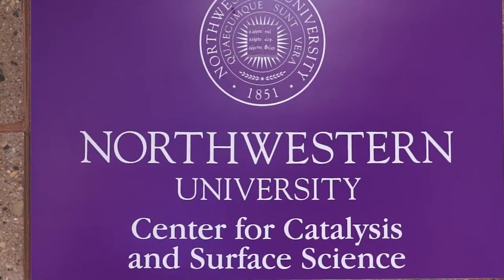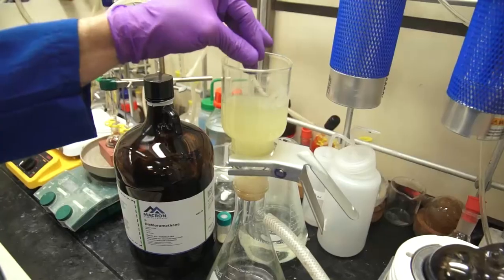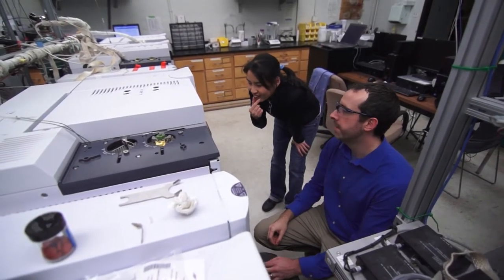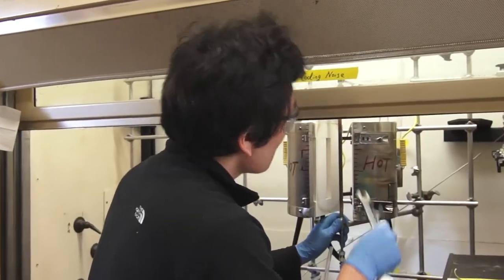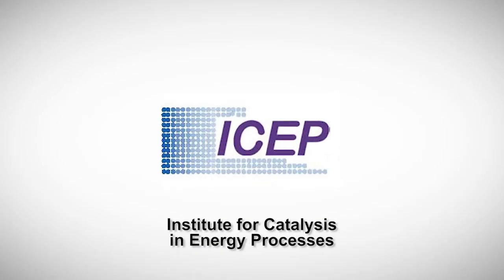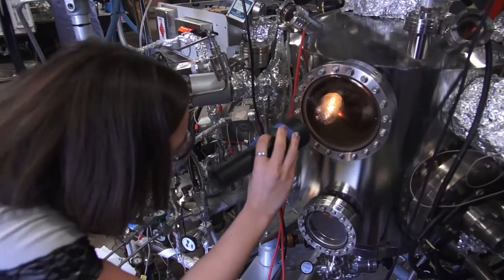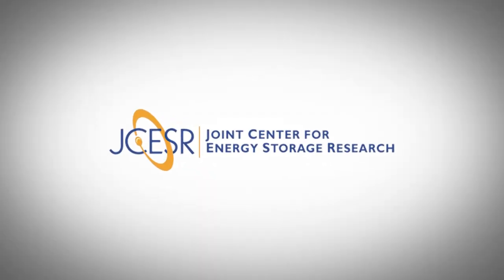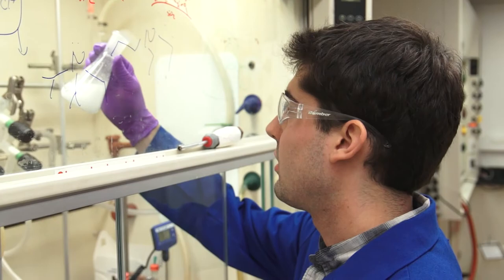Catalysis Center, Northwestern University - New Materials to Power the Future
The Catalysis Center at Northwestern University is a unique center which is taking a multi-disciplinary approach towards solving the energy and materials needs of the present and the future. The Center is currently conducting several research projects focusing on everything from creating materials for energy storage and capture, optimizing natural gas for use as a more efficient and more flexible resource, to selectively removing oxygen atoms from readily available biomass in order to convert it to a fuel source.